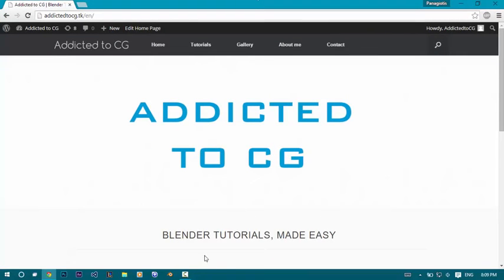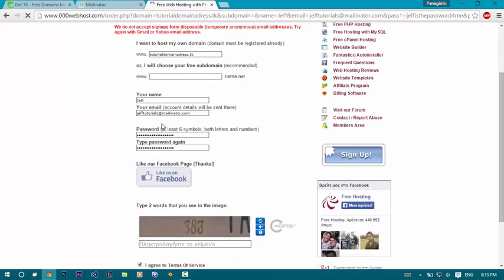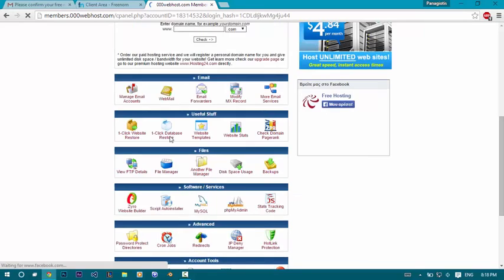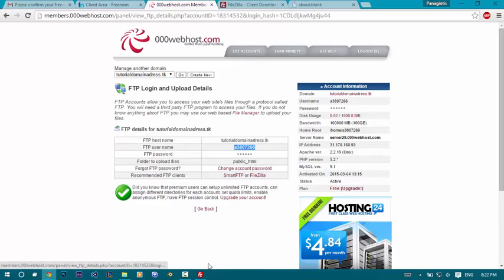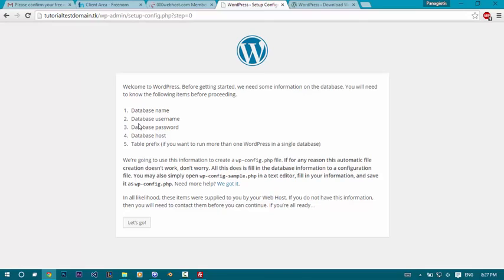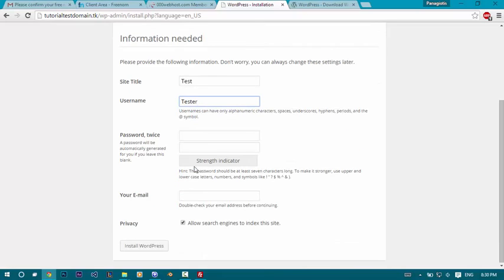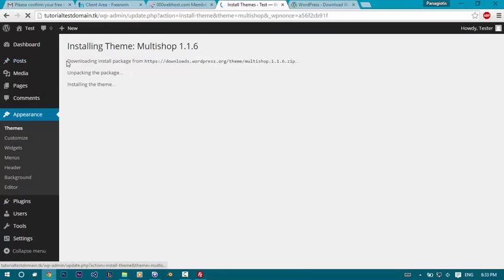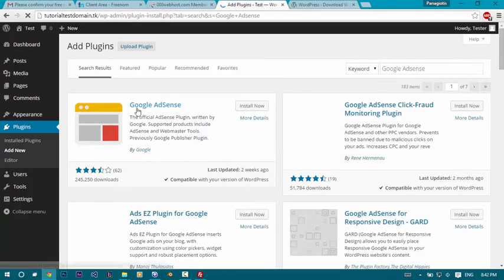How to make a website for free Free Hosting and Domain name